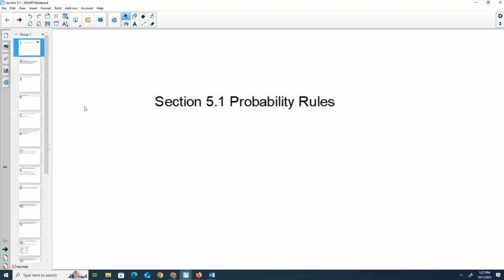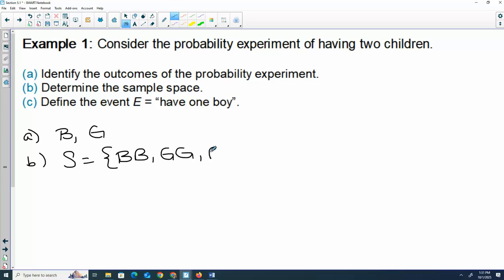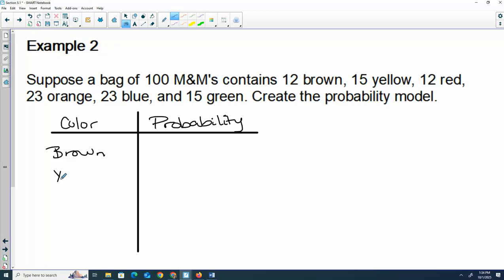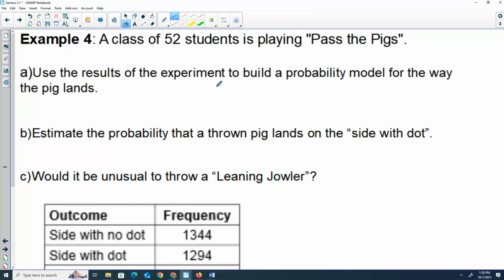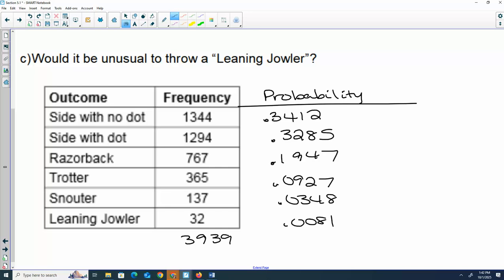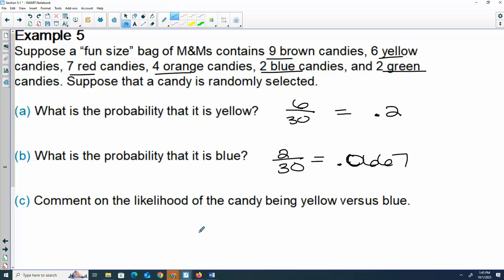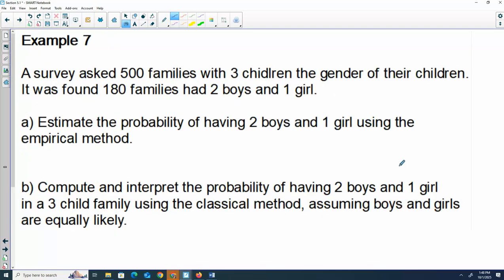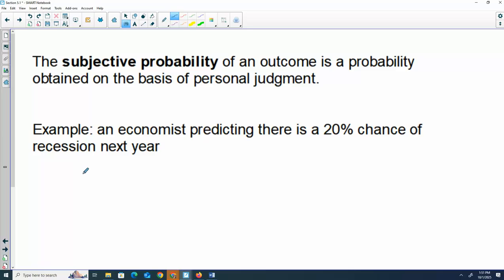Section 5 1 Oct 1